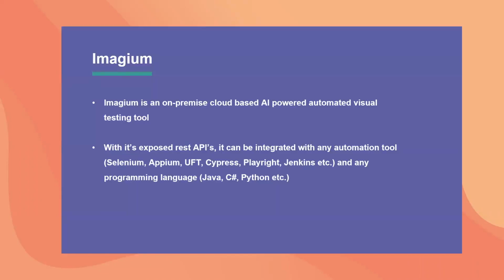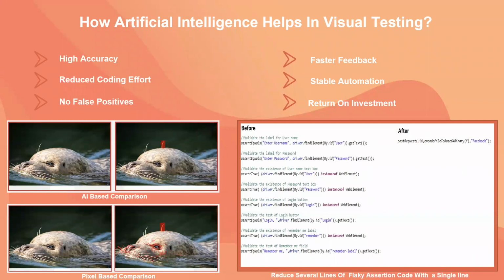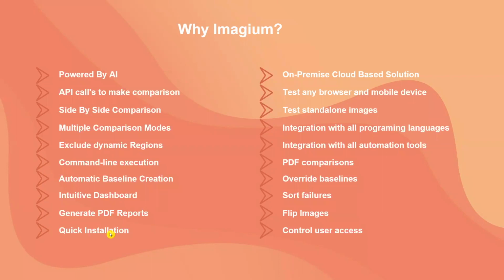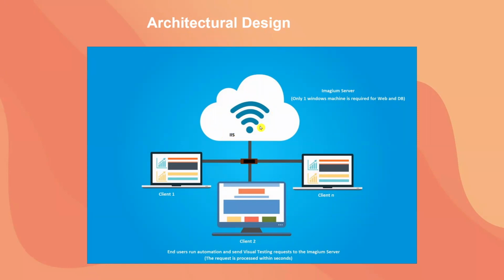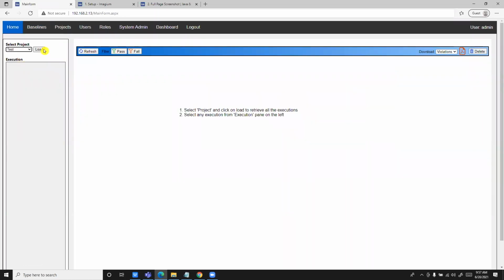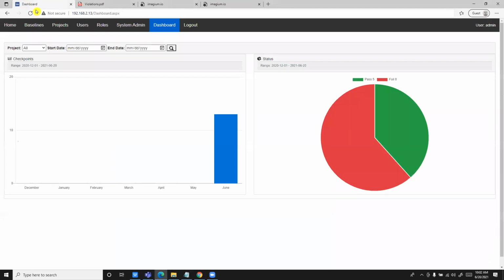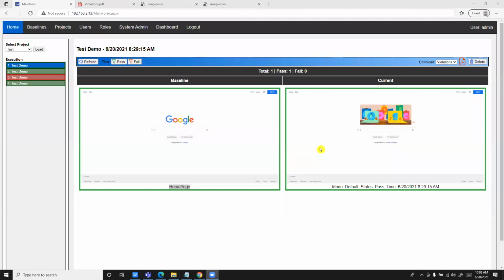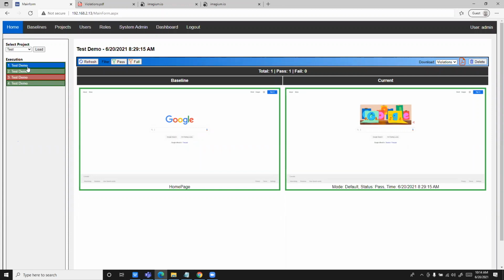AI-Powered Visual Regression Testing using Imagium | QA TechTalks Community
Speaker: Jay (Team Imagium)
Testing and Automation evangelist
Our only goal is to help the community and bring affordability to testing processes.

Title:
AI-Powered Visual Regression Testing For Free

Synopsis:
Why another Visual Testing tool?

There are already various Visual Testing tools in the market but most of them are doing pixel comparisons with some form of thresholding.
The results of pixel by pixel comparisons are flaky and they end up giving false positives. For available features Imagium even beats the existing AI powered tools in functionality aswell as in affordability.

Takeaways:
1. Why do we need Visual Verification
2. How to use Imagium
3. How AI helps in Visual Testing
4. Visual Verification use cases